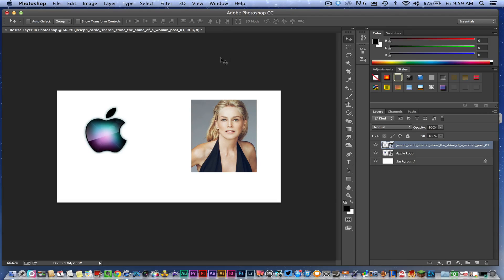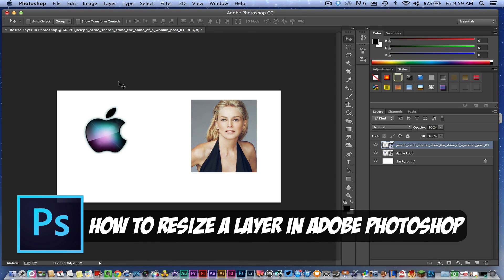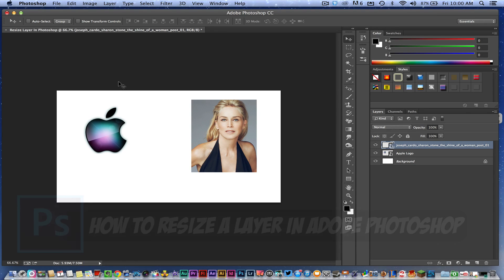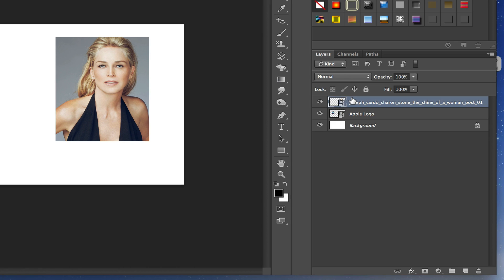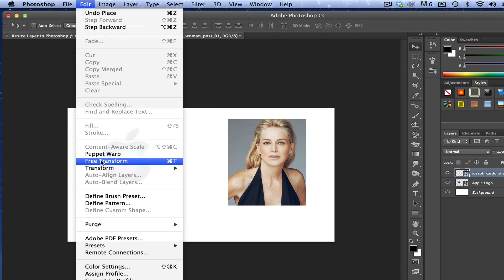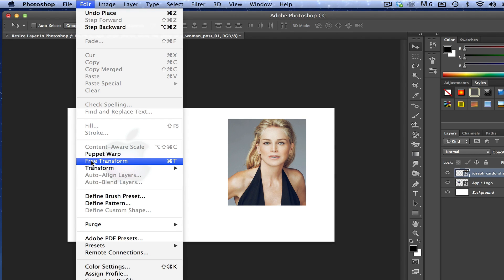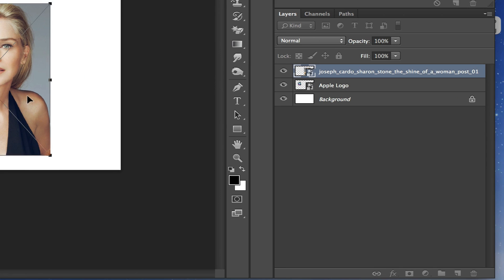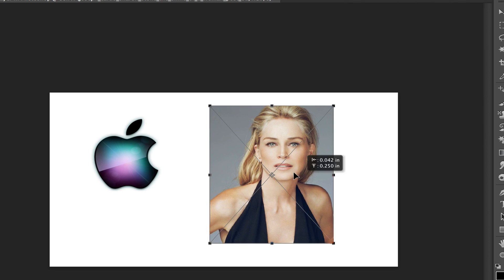How To Resize A Layer In Photoshop - Photoshop Tutorial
In this video tutorial, I show you how to resize an individual layer. There are times when you need to adjust the size of just one singular layer and this is how you do it!